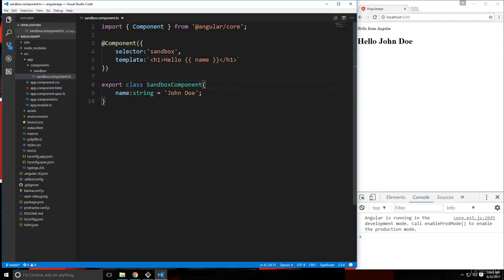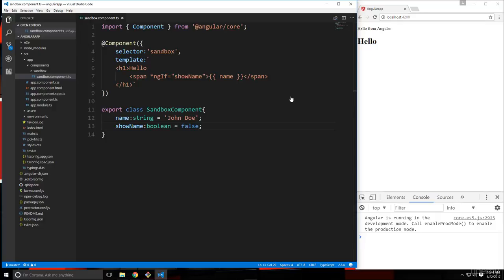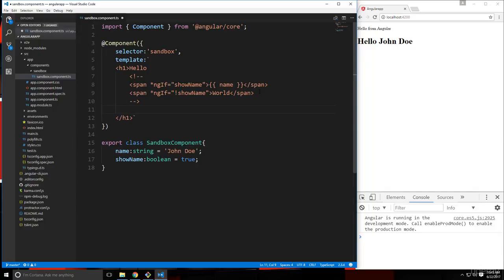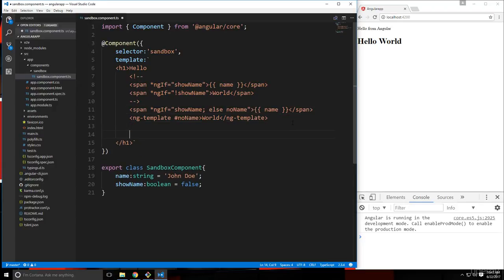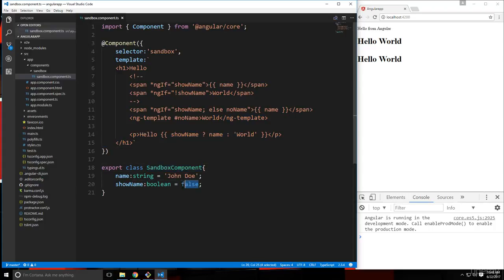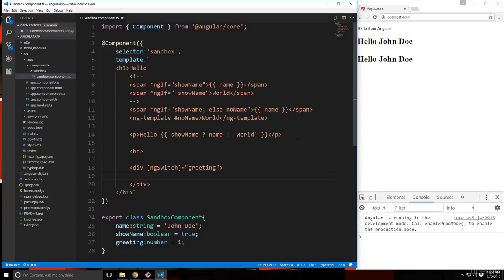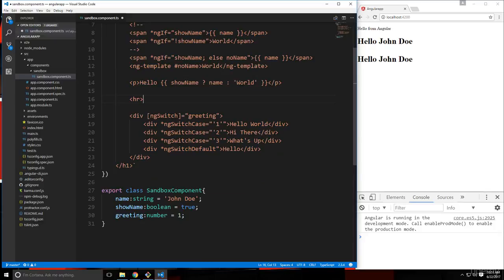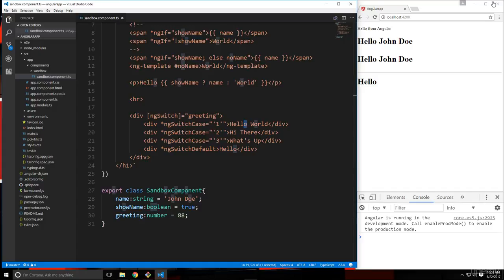021 Conditionals With ngIf ngSwitch Directives